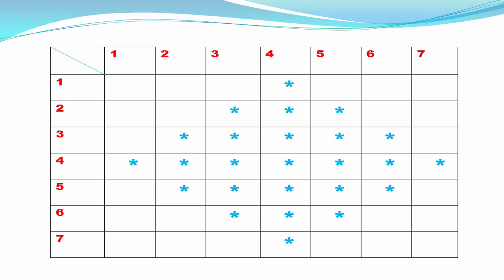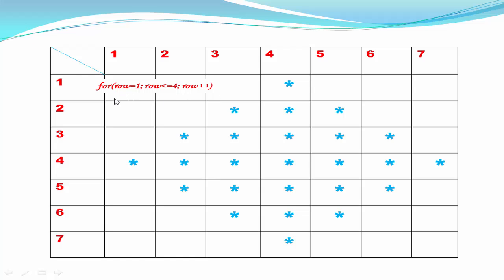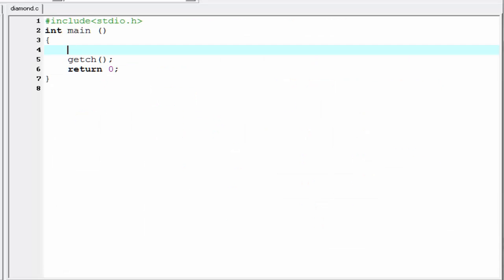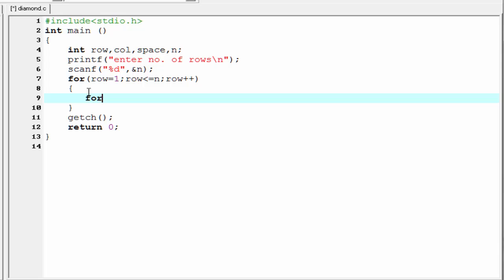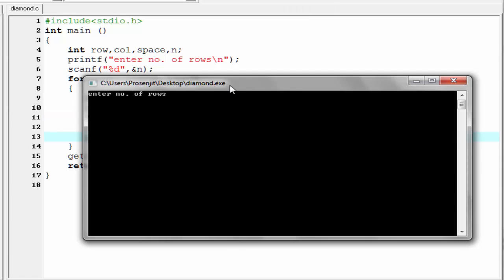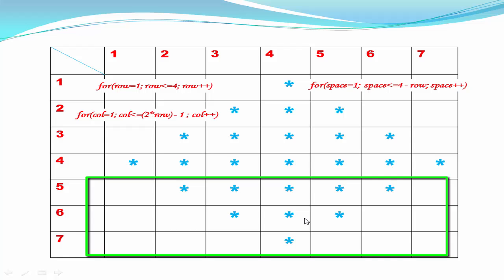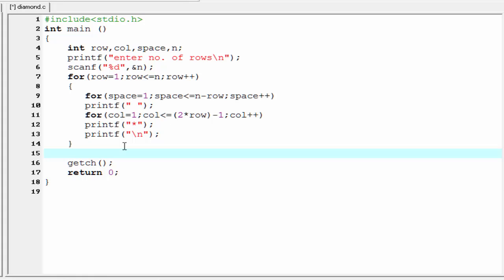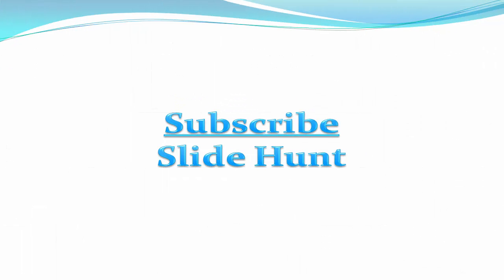c programming video tutorial - diamond shape pattern printing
c programming video tutorial - diamond shape pattern printing. In this video tutorial we are going to learn how to write a progeam in the diamond shape using "*".In this tutorial we use nested loops, means one loop inside other. If you see this tutorial you can get a clear idea about loops.